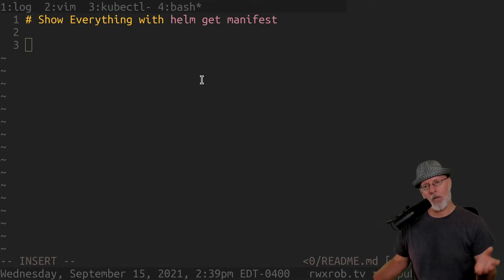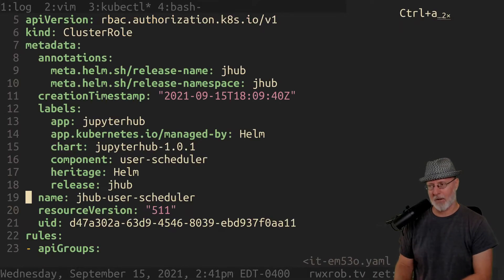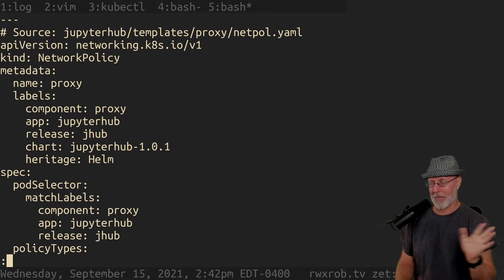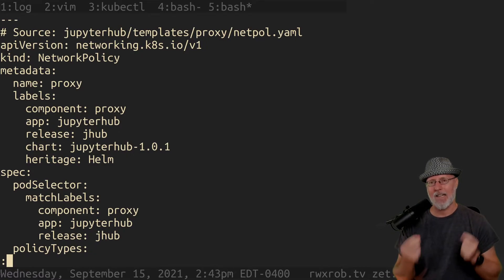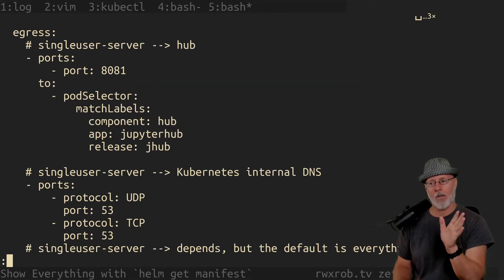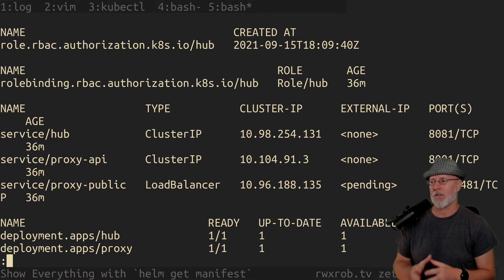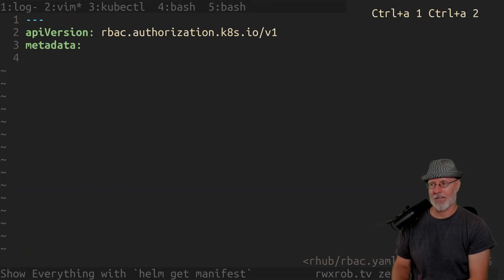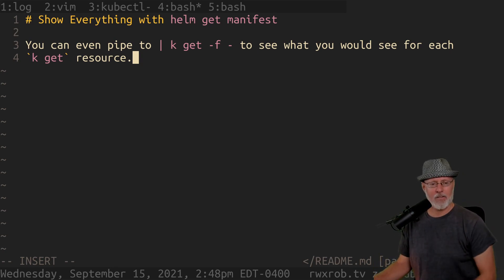Show Everything with helm get manifest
Ever want to see exactly what applying a Helm chart has done do your cluster? Use helm get manifest to see all the YAML as if it had been passed to kubectl apply -f FILE where the file is a huge YAML file with all the Kubernetes resource definitions combined.

You can even pipe to kubectl get -f - to see what you would see for each resource with kubectl get.

I really love this because it provides a way to see what changed by storing the output over time as you make changes to the Helm chart or need to distinguish what was changed by the Helm chart from other stuff you have changed to get the Helm chart to install in the first place (RBAC, etc.).